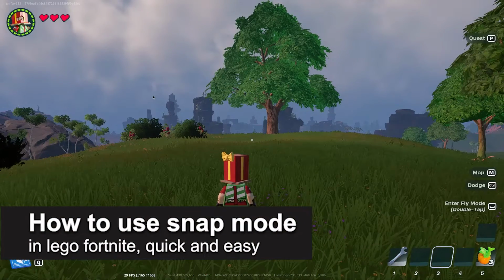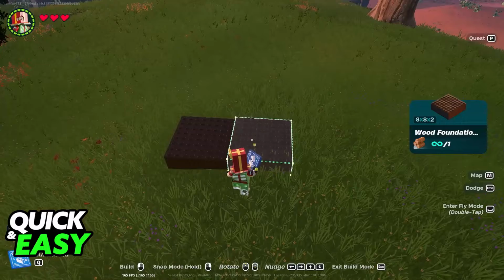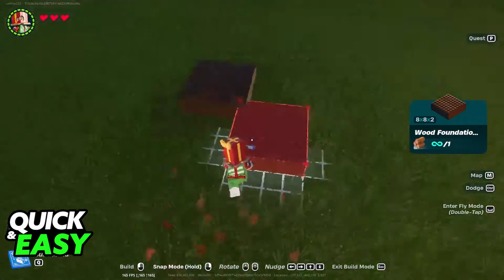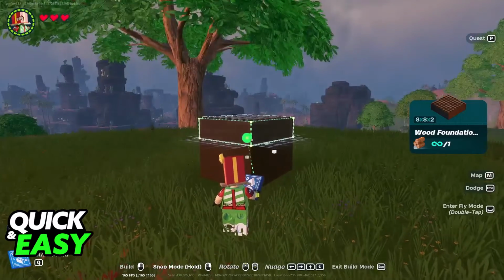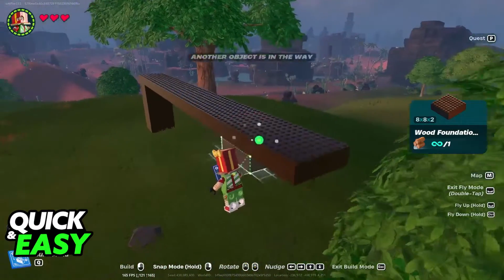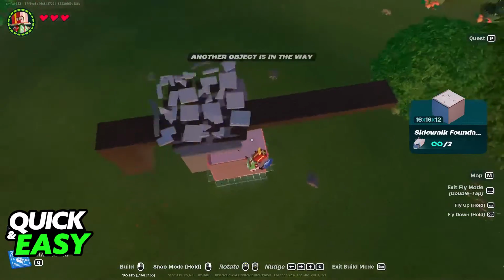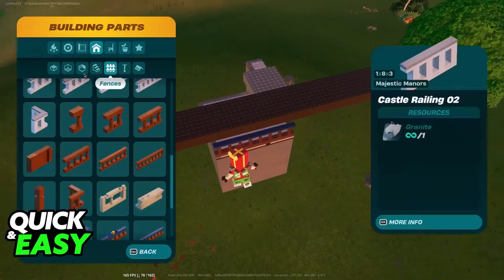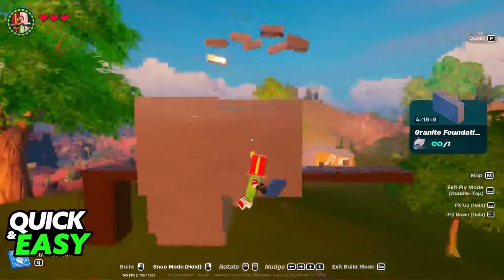How To Use Snap Mode in Lego Fortnite (2025)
I will solve your doubts about how to use snap mode in lego fortnite, and whether or not it is possible to do this.

I hope I have helped you with the video!